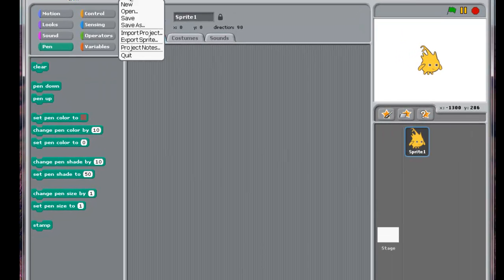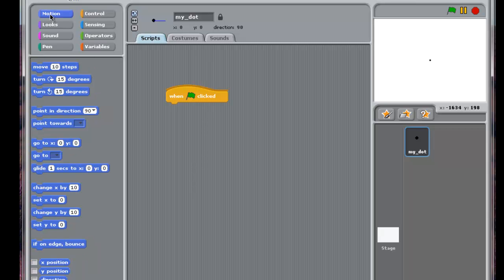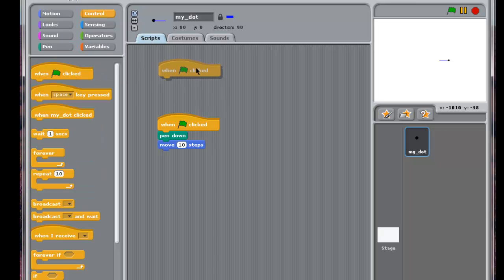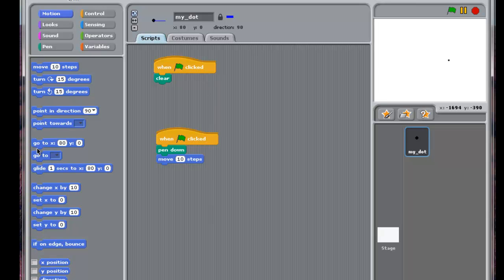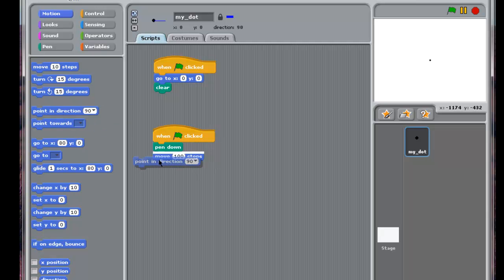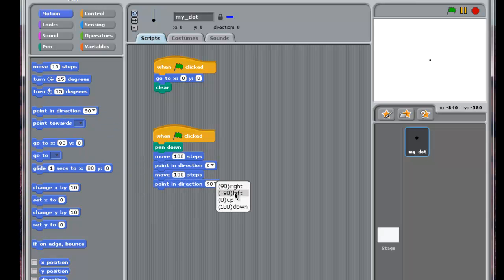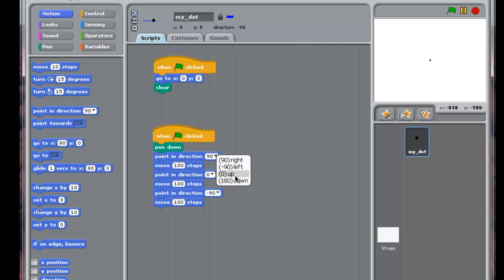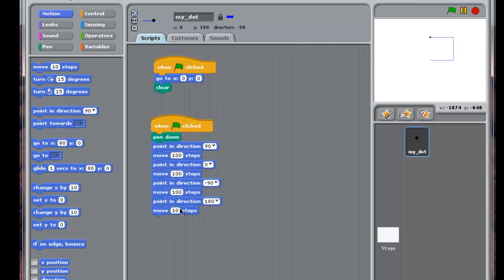square 01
Drawing a square with Scratch.